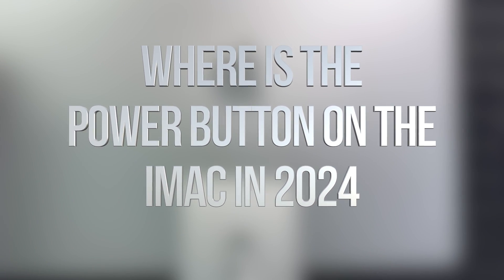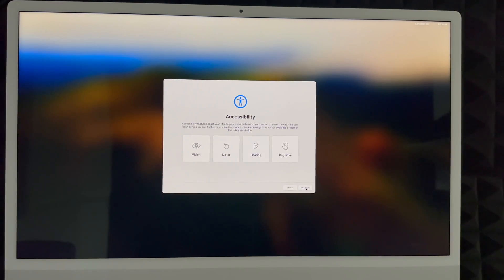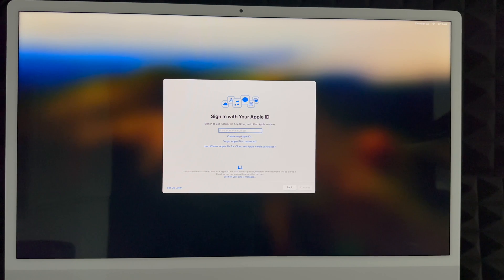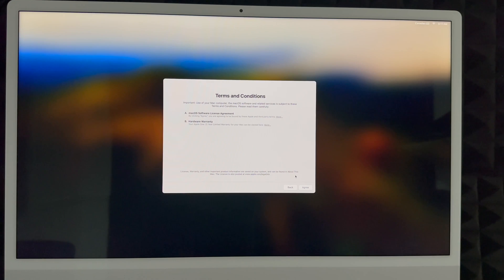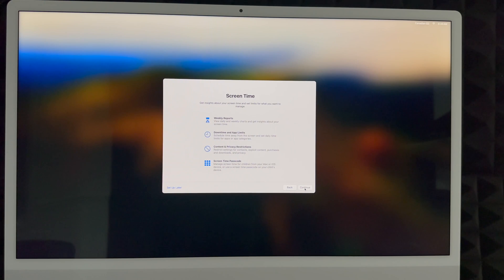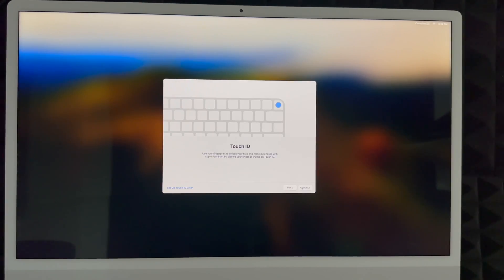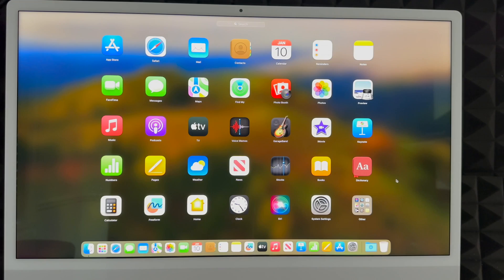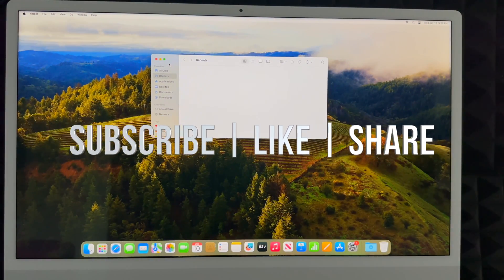Where is the Power Button on the iMac in 2024